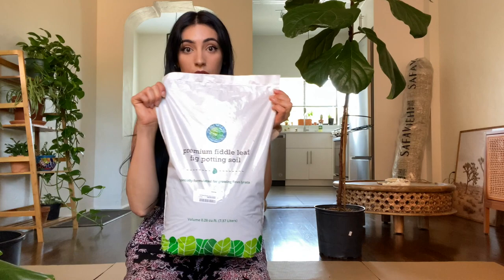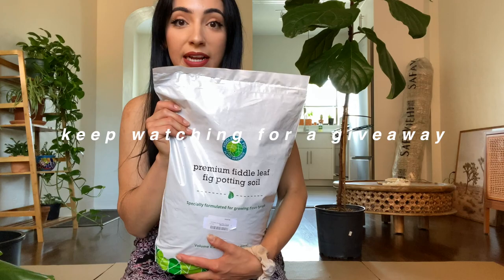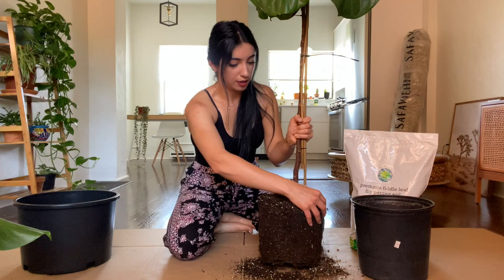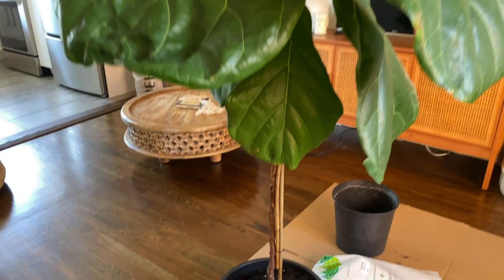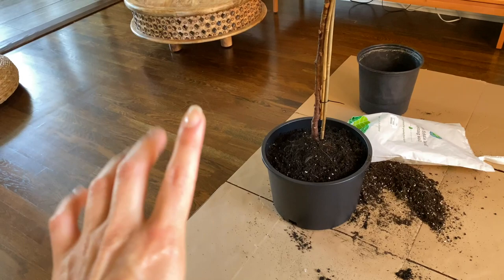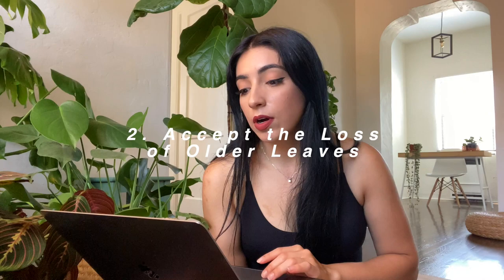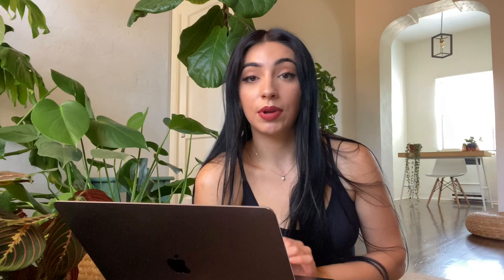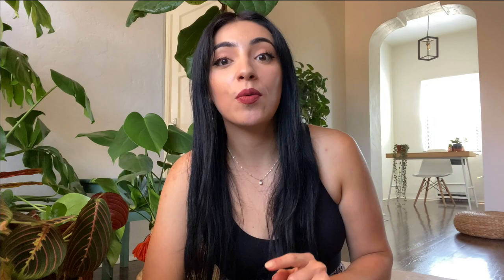Fiddle Leaf Fig Repotting and Plant Care Tips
Hey everyone! I hope you enjoy this video and found it helpful. In this video I repot my Ficus Lyrata (Fiddle Leaf Fig) and share some care tips that answer some questions you probably have.

Moisture Meter

Let me know if you want to see any other plant care video, moving videos, plant decor favs, home decor, weekly vlogs, or anything like that!